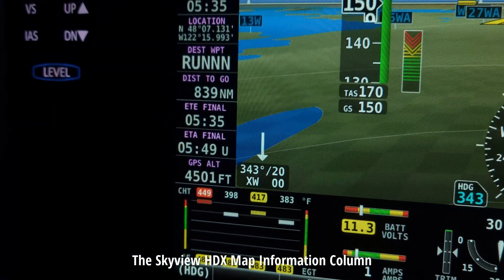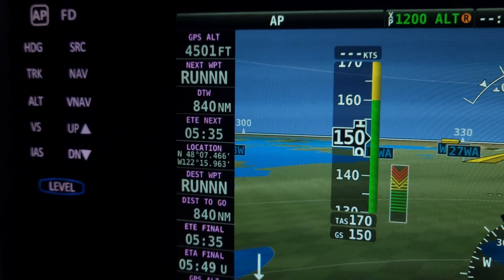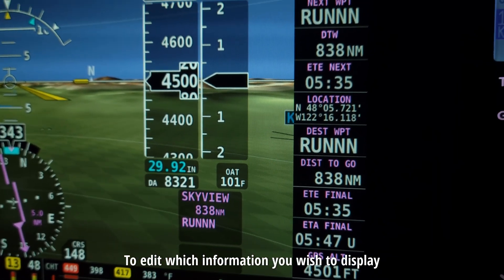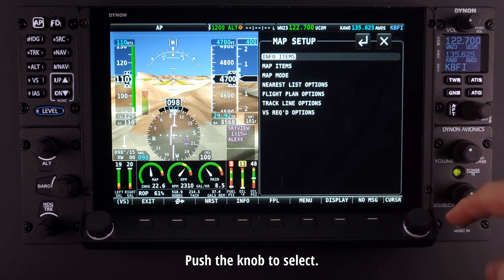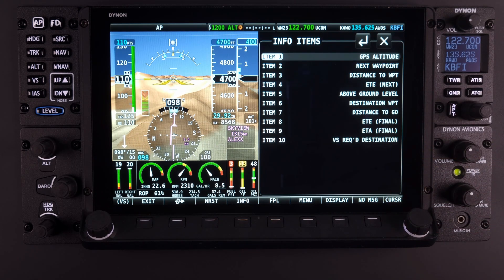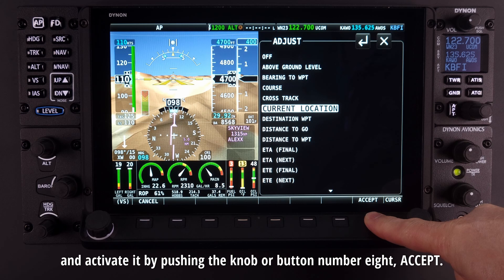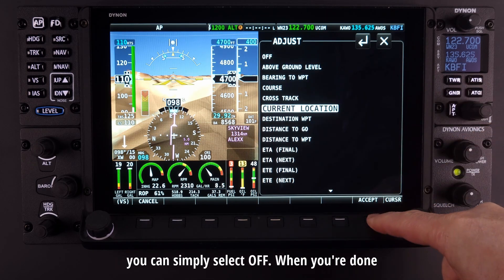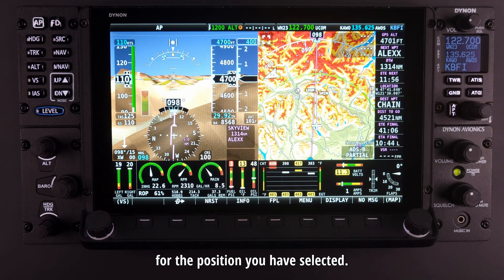Selecting Map Information Column Items: SkyView HDX Pilot Quick Tips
With SkyView HDX, you can select up to 10 different informational items to display in a single column alongside the map display. Find out how to easily add, remove, or change these items in the Pilot Quick Tip Video.